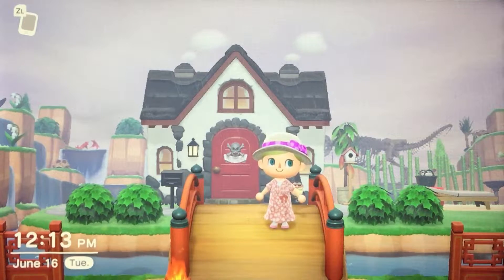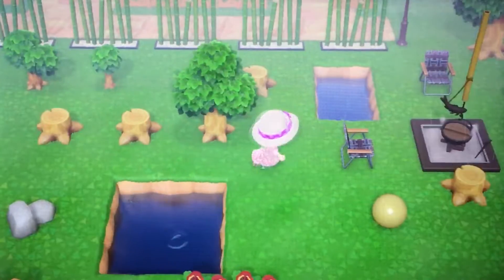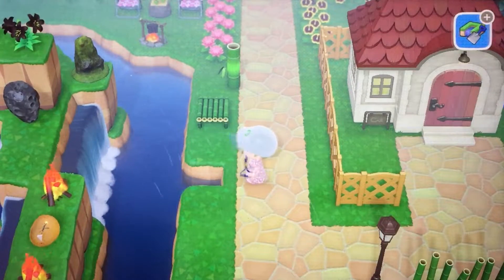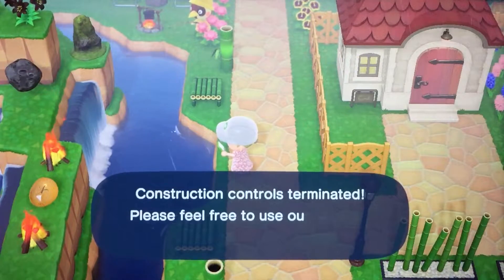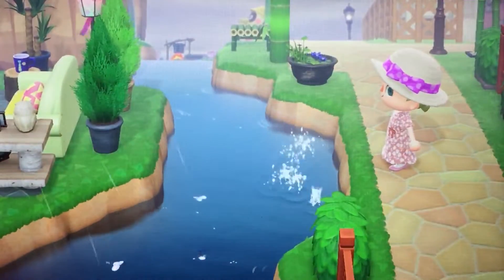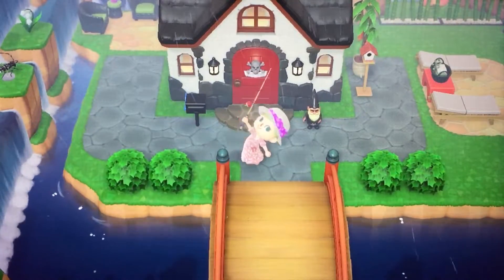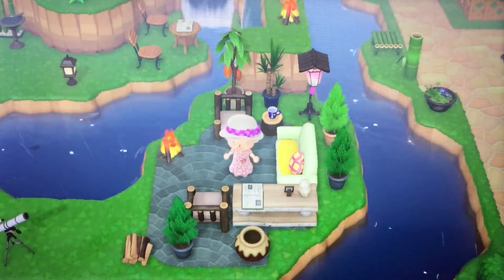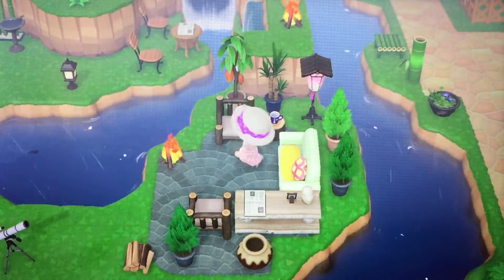ACNH: Terraforming Series - EPISODE 5, River Transformation is Complete.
Tune into PowPow Island TV for the best DIY Terraforming Tutorials. This video shows the completed river transformation along with outdoor seating. Find out were fish spawn and were they don't. Links to previous episodes below...